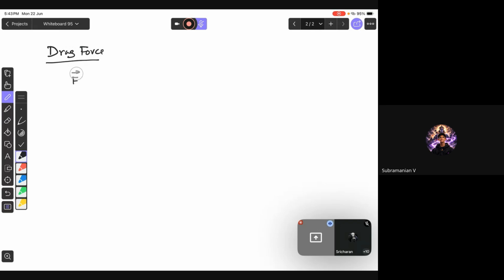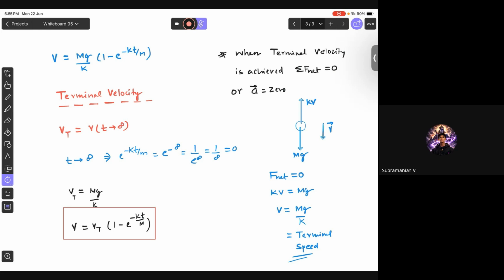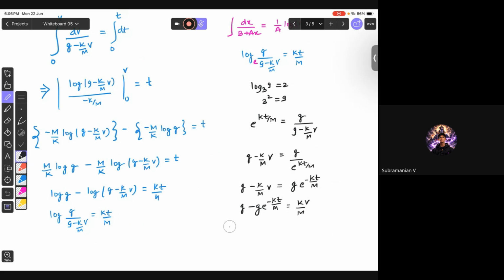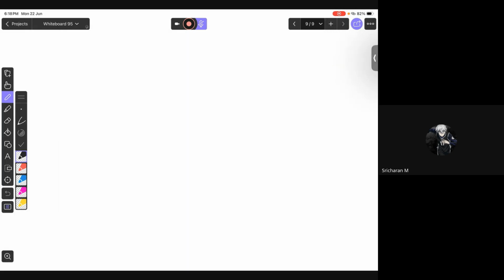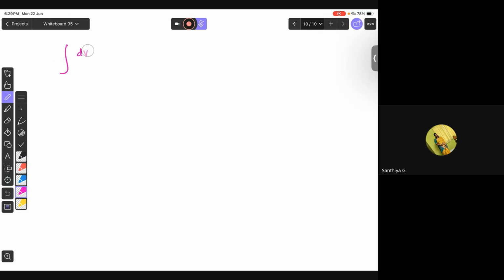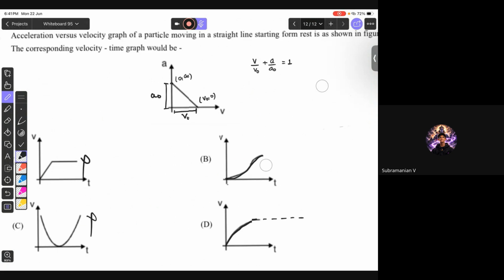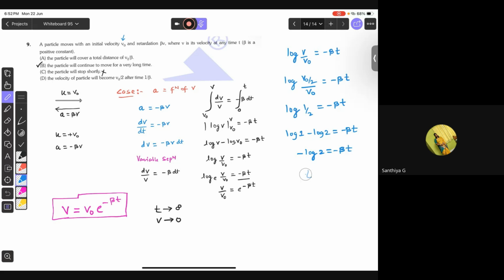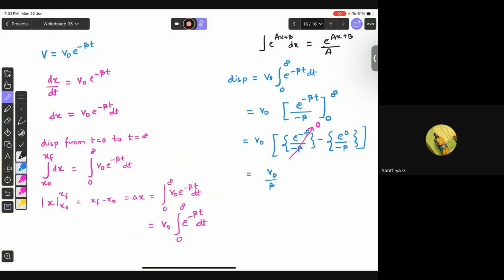Extra class module discussion 22 June 2026 weekend